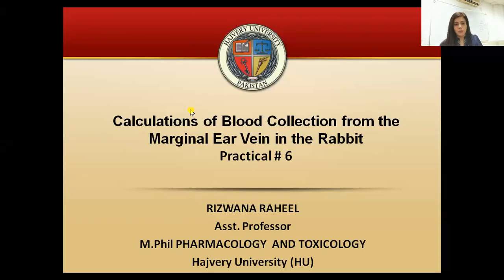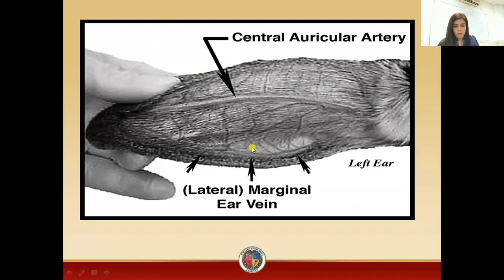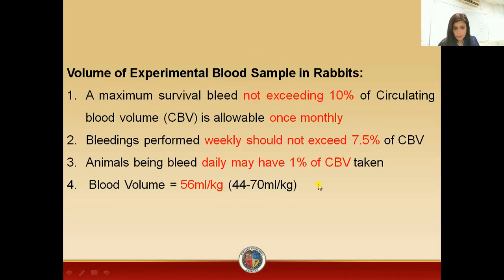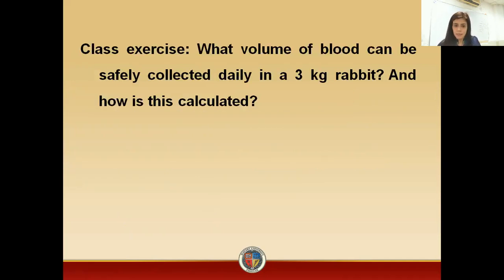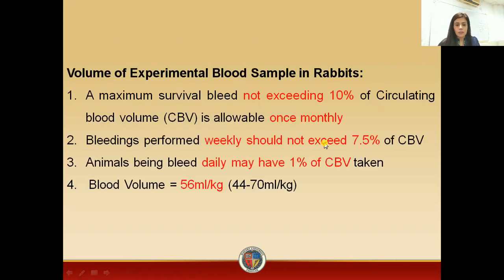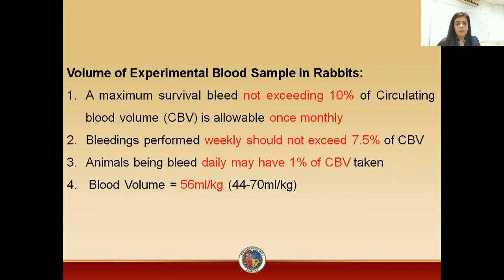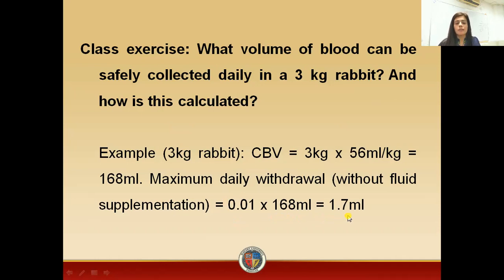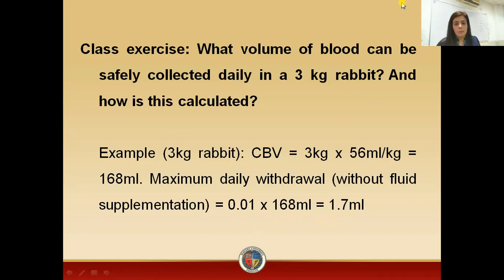HOW TO CALCULATE THE BLOOD VOLUME THAT CAN BE WITHDRAWN FROM THE MARGINAL EAR VEIN IN THE RABBIT ?